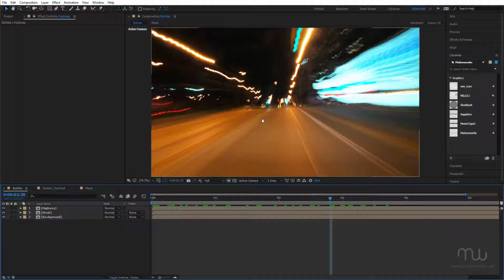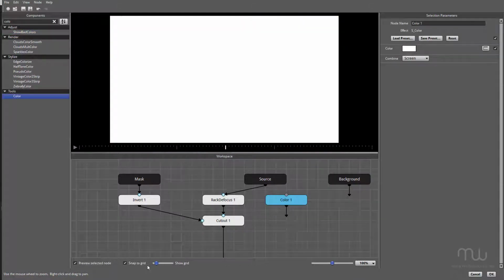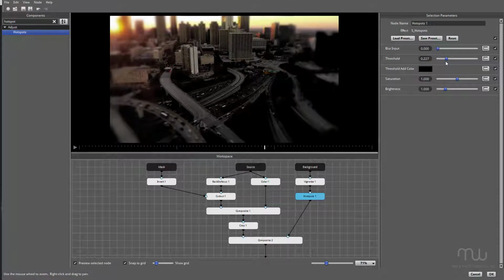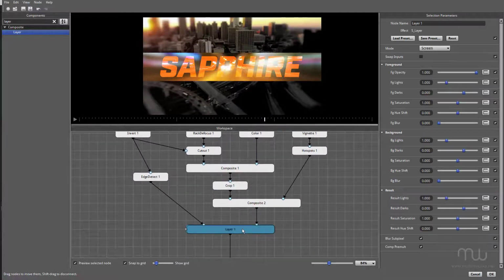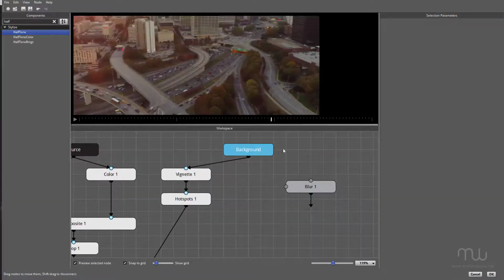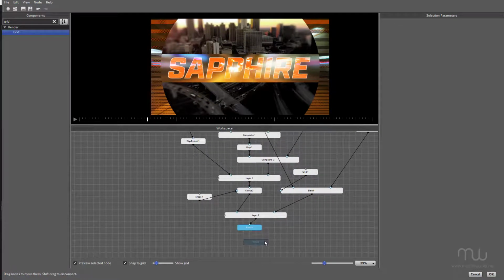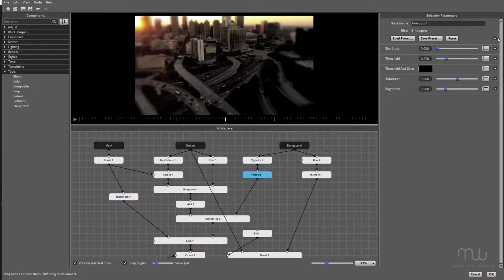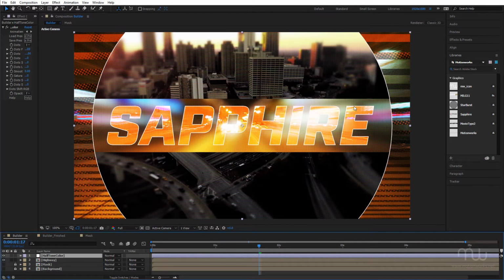Understanding Sapphire Effect Builder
In this After Effects tutorial, learn how to combine a Source, Background and Mask layer with various effects and tools inside Sapphire's node-based effect compositor. Also relevant to other hosts such as Avid Media Composer and Premiere Pro that support Sapphire Builder.